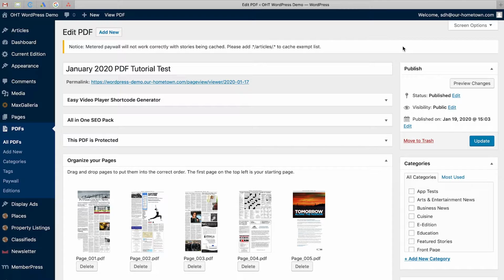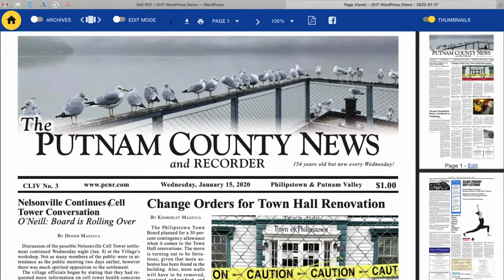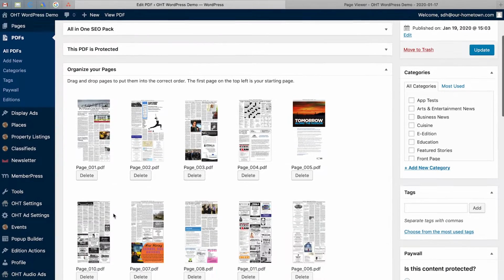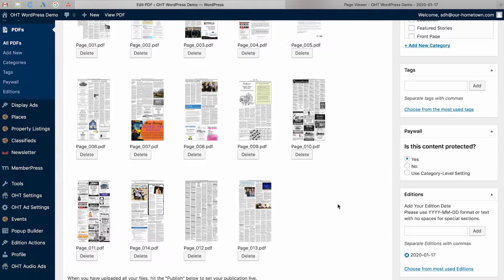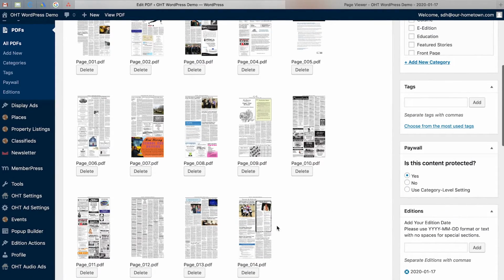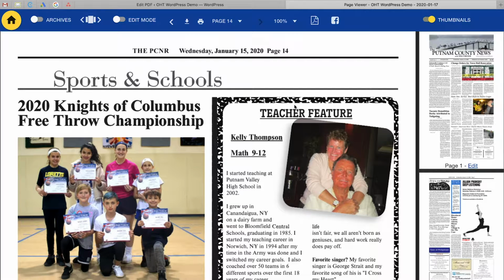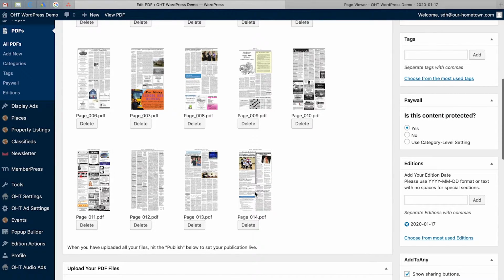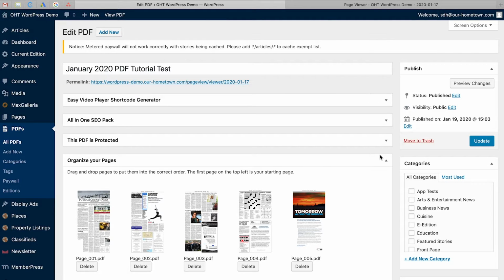Rearranging and Replacing Pages in your PDF E-Edition and Special Sections